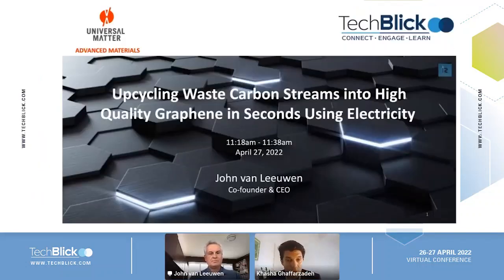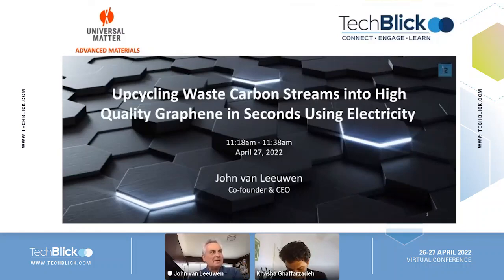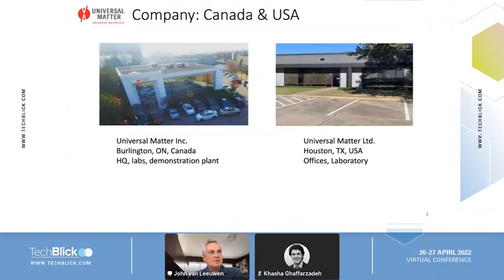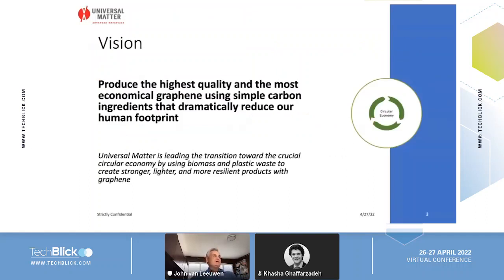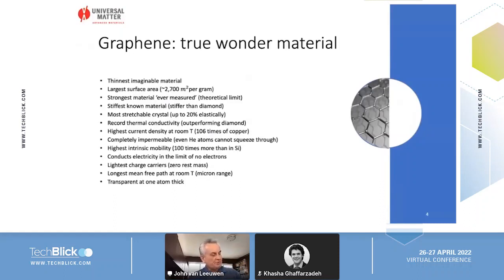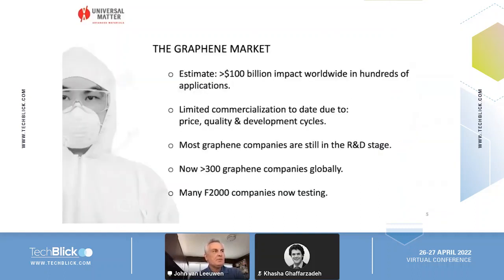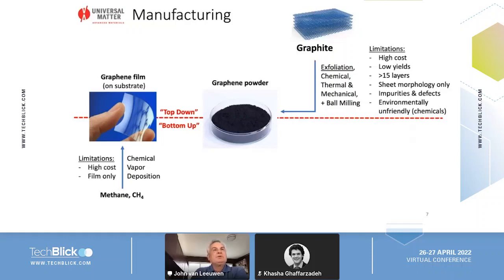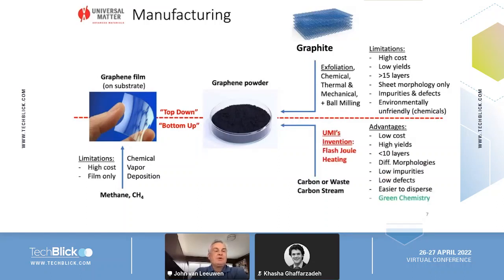Universal Matter | Graphene in a Flash: Upcycling Waste Carbon Streams into High Quality Graphene...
John van Leeuwen, CEO